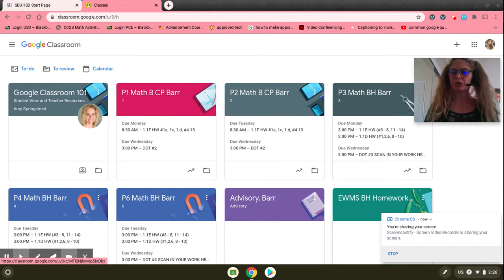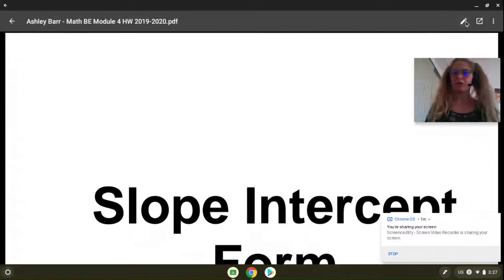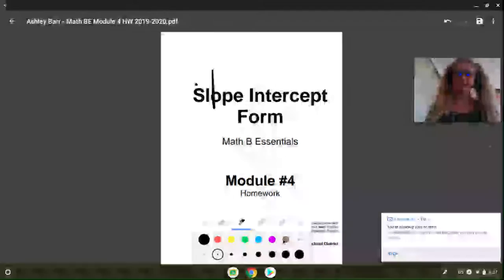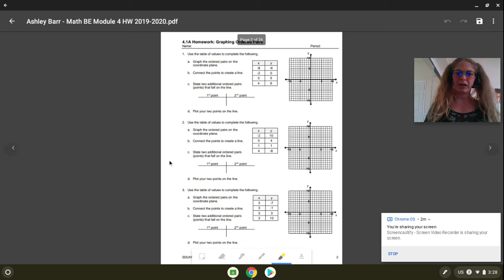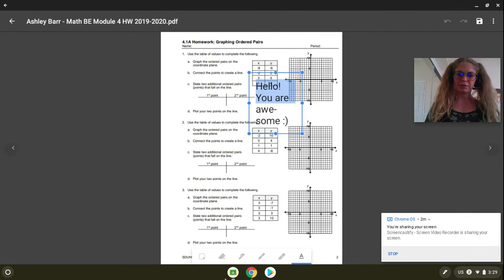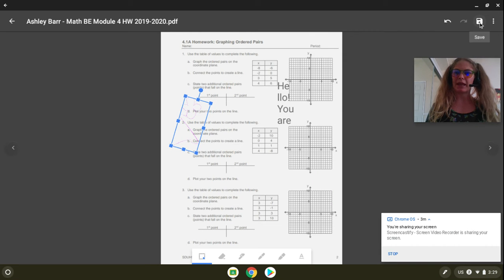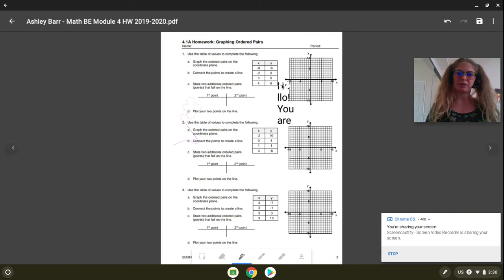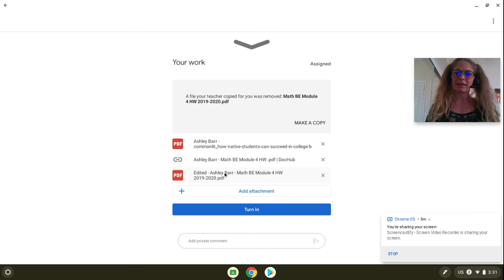how to annotate a pdf in Google Classroom using the Google Classroom App